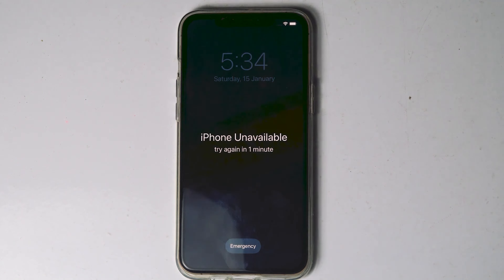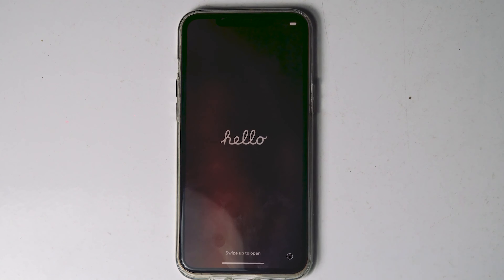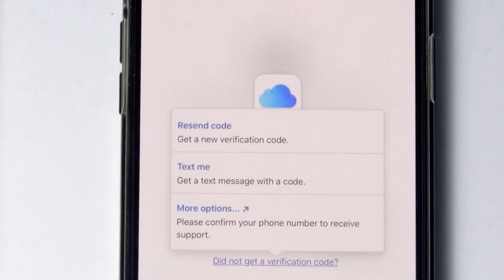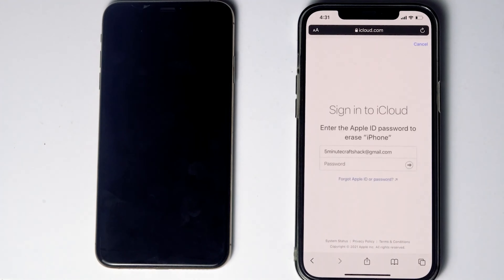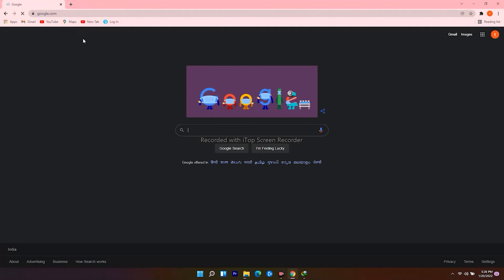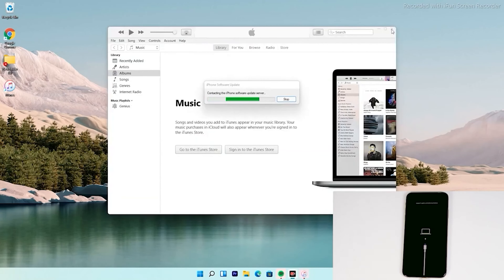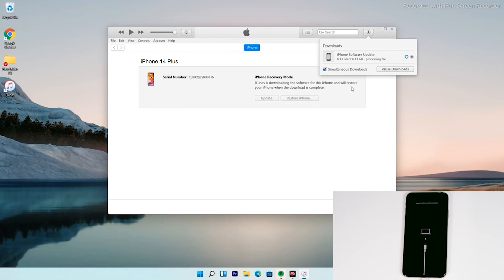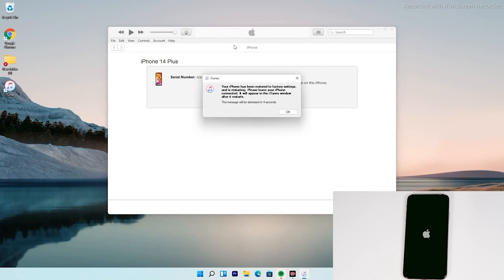iPhone 14 Unavailable/Security Lockout? 3 Ways to Unlock It!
If you forgot your iPhone passcode and see the iPhone unavailable or security lockout message on your iPhone 14, iPhone 14 Plus, iPhone 14 Pro, and iPhone 14 Pro Max. This tutorial will definitely help you to sort out the issue.

This video also answers some of the queries below:

iphone 14 Plus disabled connect to itunes without iTunes,
iphone 14 pro max disabled connect to itunes without Computer,
iphone 14 pro disabled connect to itunes without Computer,
iphone 14 disabled connect to itunes without Computer,
iphone 14 reset passcode without iTunes